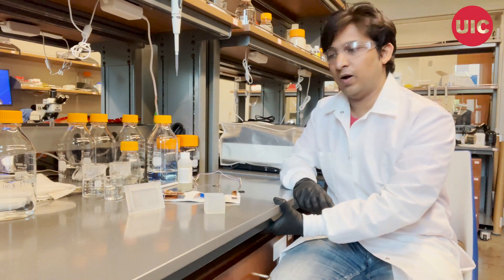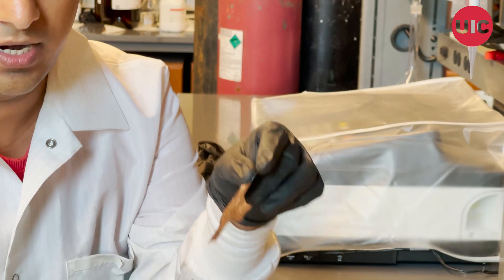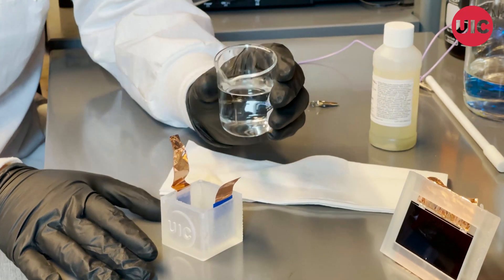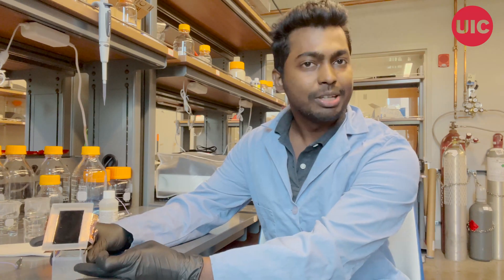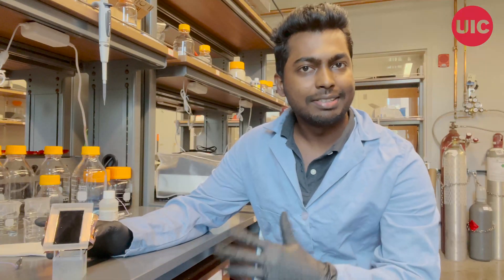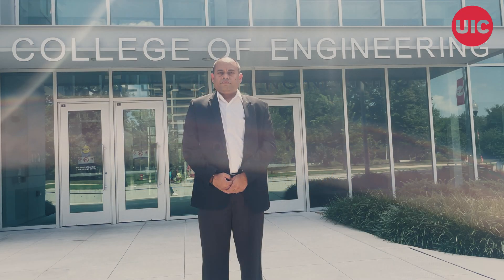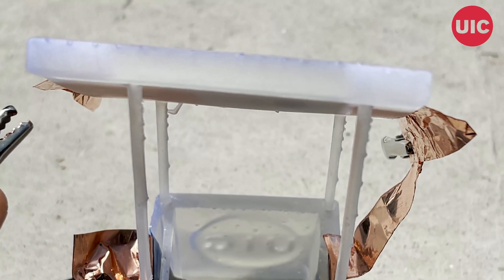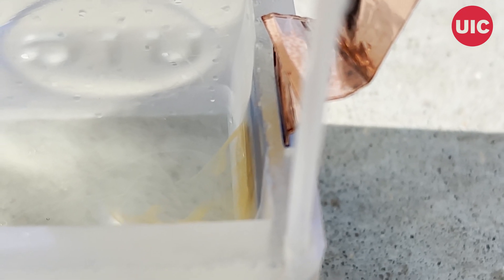Solar-driven electrochemical synthesis of ammonia using nitrate with 11% solar-to-fuel efficiency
Solar-driven electrochemical synthesis of ammonia using nitrate with 11% solar-to-fuel efficiency at ambient conditions.